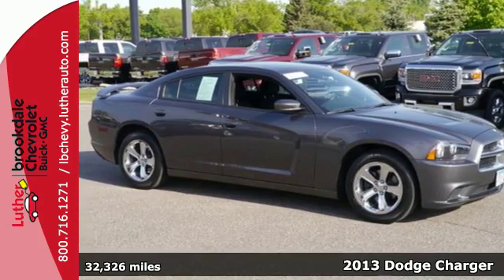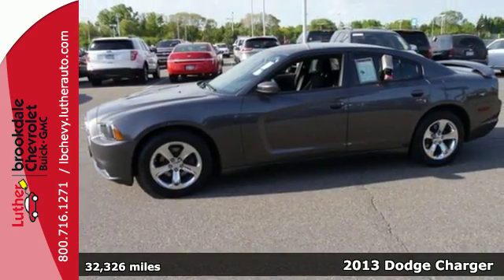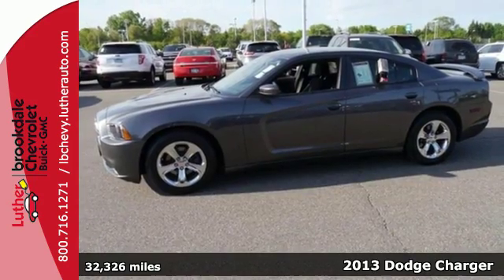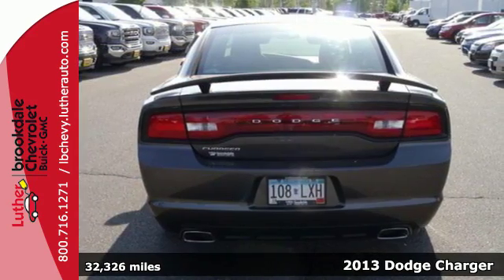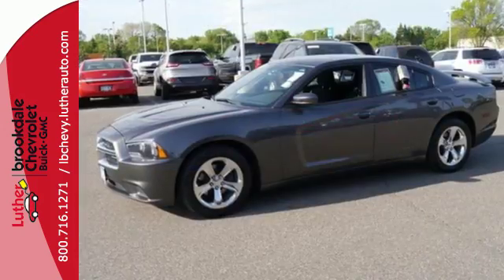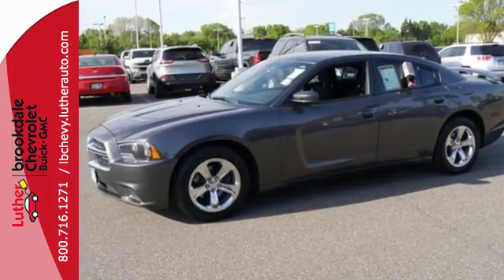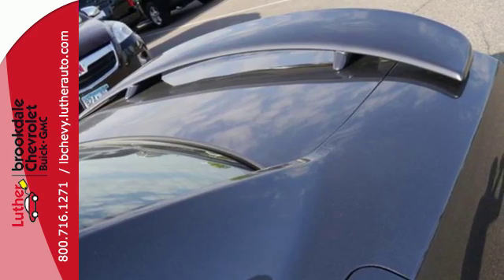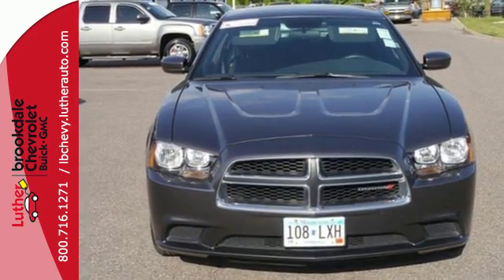2013 Dodge Charger Brooklyn Center MN Maple Grove, MN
Year: 2013
Make: Dodge
Model: Charger
Trim: 4dr Sdn SE RWD
Engine: 3.6 L V6 Cyl.
Transmission: Automatic
Color: Granite Crystal Metallic
Interior: Black Interior
Mileage: 32326
Stock #: P8006A
VIN: 2C3CDXBG1DH690240
: $1,500 below Kelley Blue Book! CARFAX 1-Owner. Keyless Start, Dual Zone A/C, CD Player, Alloy Wheels, iPod/MP3 Input, PRICE INCLUDES THE LUTHER ADVANTAGE WARRANTY, GAS DISCOUNTS, MOA BENEFITS AND MORE! Aggressive financing Available. Call or Chat

Address:
6701 Brooklyn Blvd